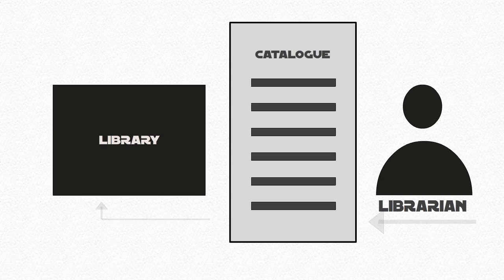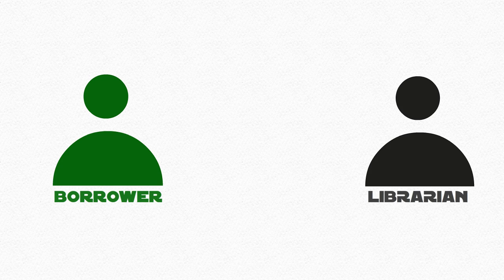Operating Systems 5 - File Manager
Well here it is; the last episode of the course. Really appreciate the feedback I have got from everyone on these videos. It means I will have to work on more. My next course will be on Object Oriented Programming. Something I cannot wait to start.

This episode concentrates on the policies of a file manager. Using a metaphoric example of a library.

Written By: Shaun Stone
Animated By: Shaun Stone

Good books for further learning:

Understanding Operating Systems by Ann and Flynn
Operating Systems Design and Implementation
Operating Systems Concepts

Thanks for following on with this course and good luck with all your studies.